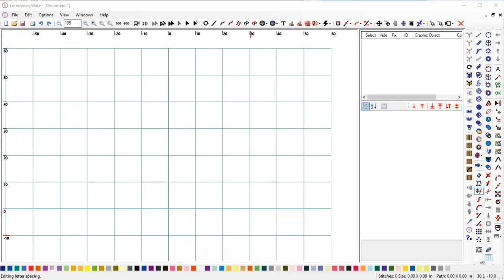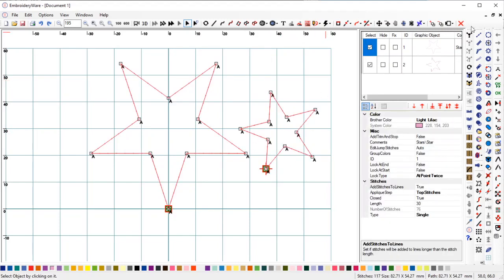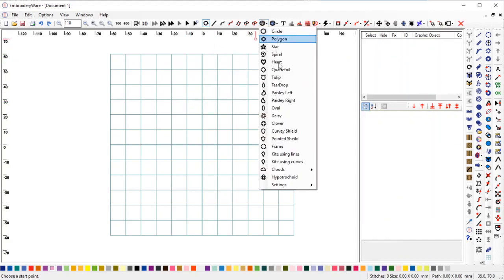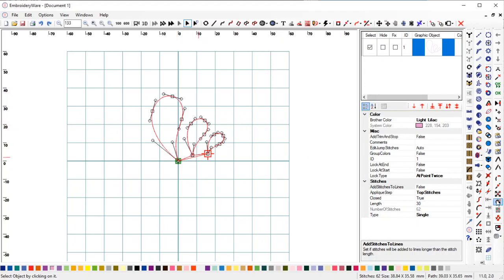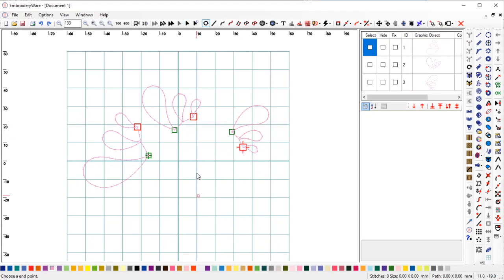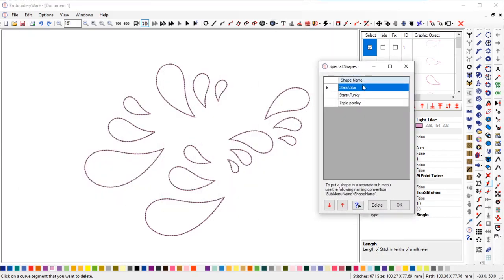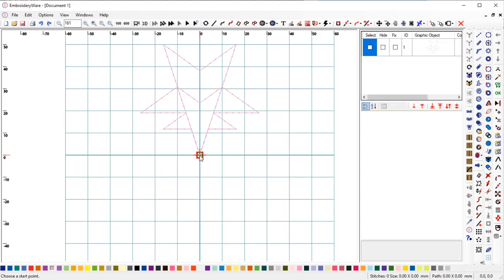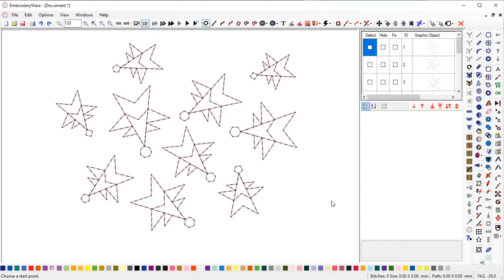10 Special shapes